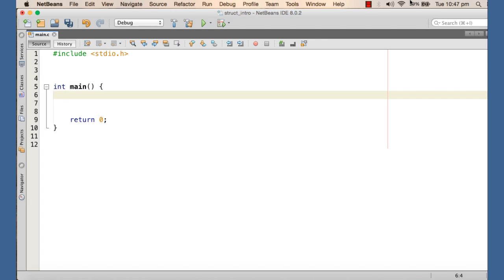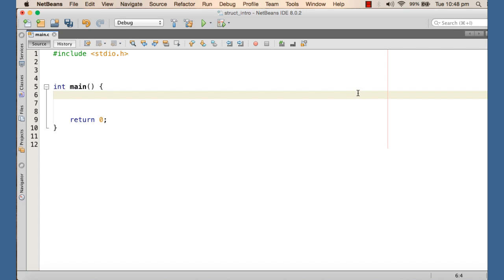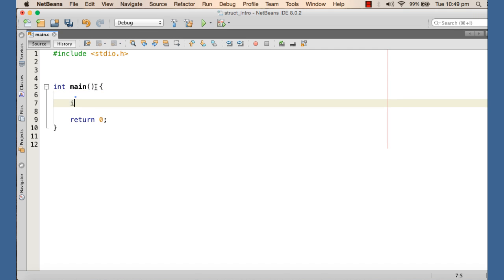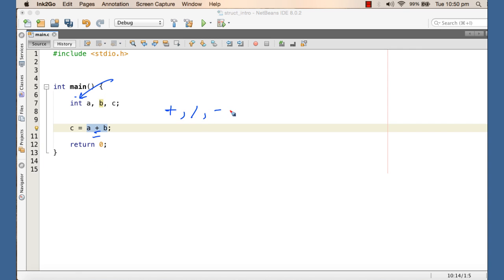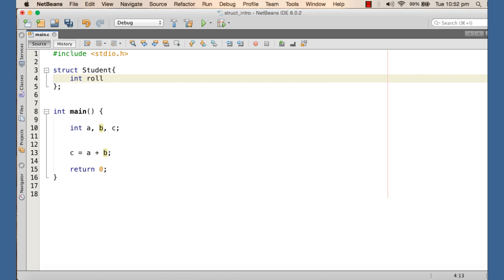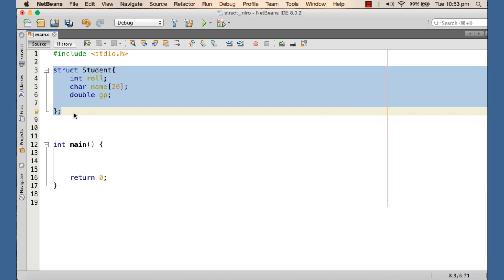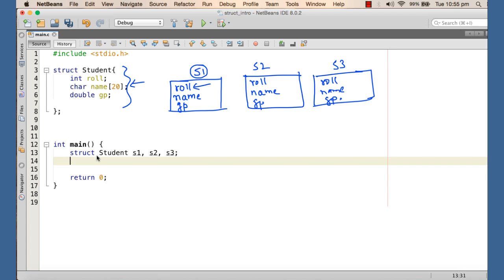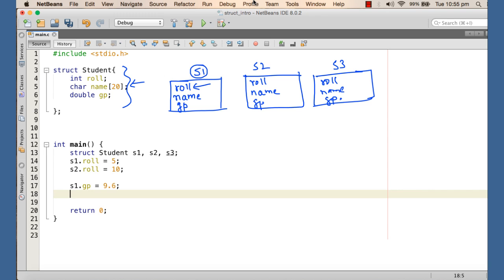092 Introduction to User Defined Type struct keyword